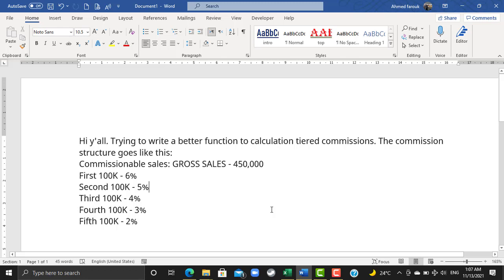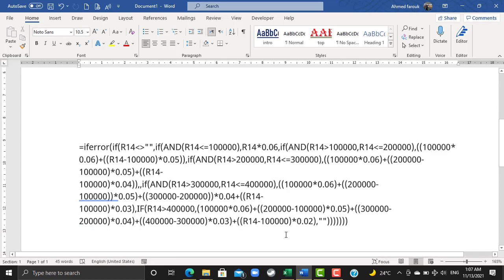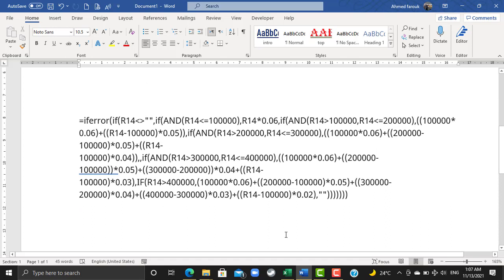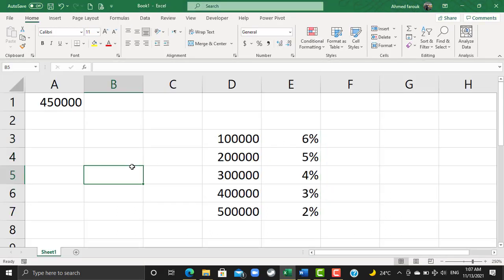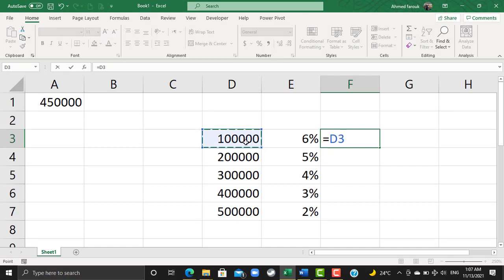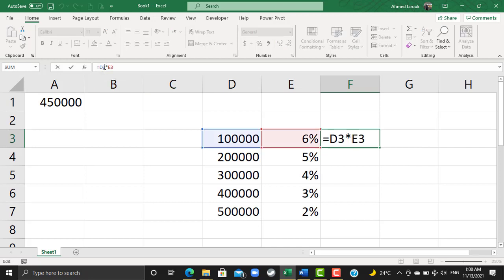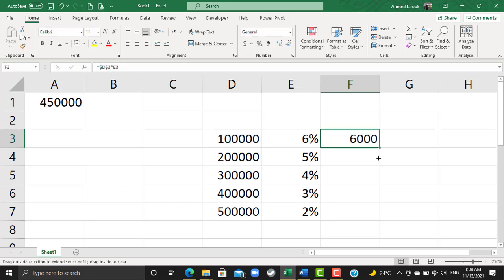function to calculation tiered commissions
Hi y'all. Trying to write a better function to calculation tiered commissions. The commission structure goes like this:
Commissionable sales: GROSS SALES - 450,000
First 100K - 6%
Second 100K - 5%
Third 100K - 4%
Fourth 100K - 3%
Fifth 100K - 2%

Photo by RODNAE Productions from Pexels